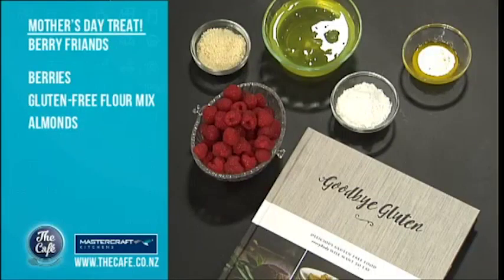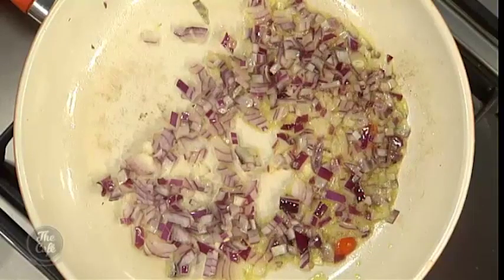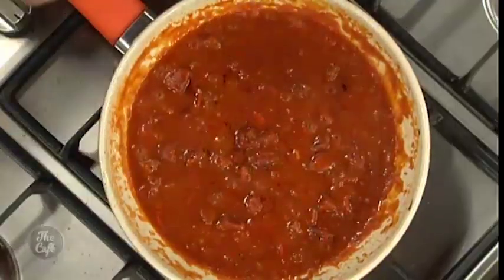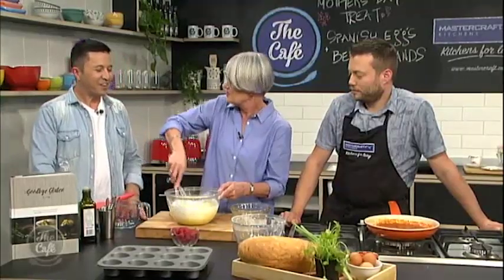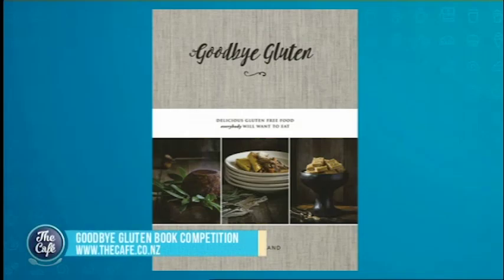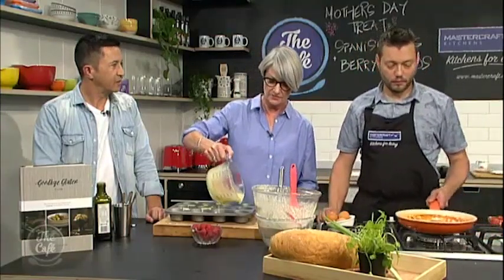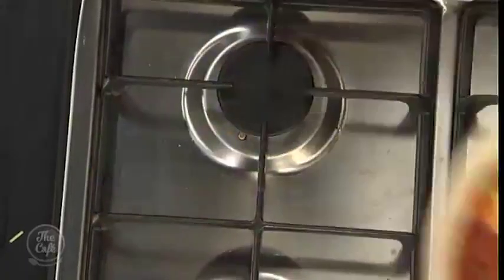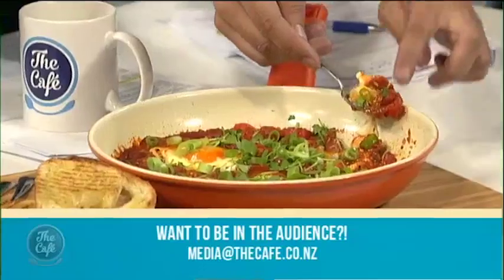Mark cooks up Spanish Eggs while Sally Holland bakes Gluten Free Berry Friands